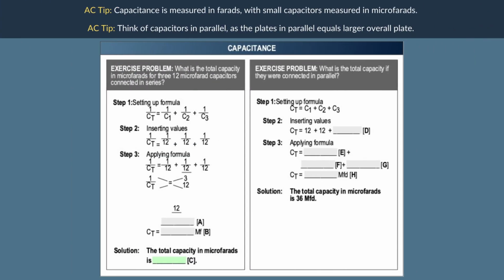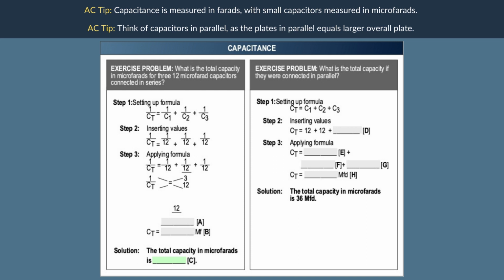Capacitance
This video covers information pertaining to capacitance.